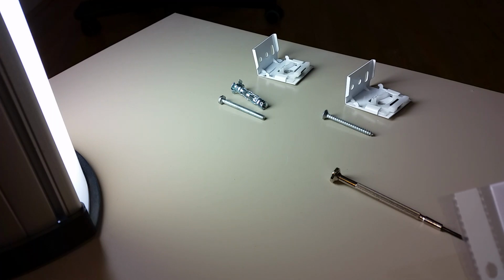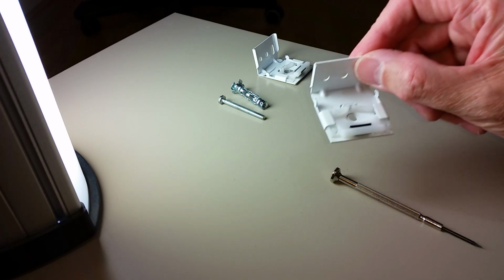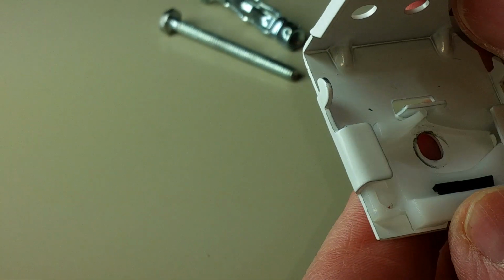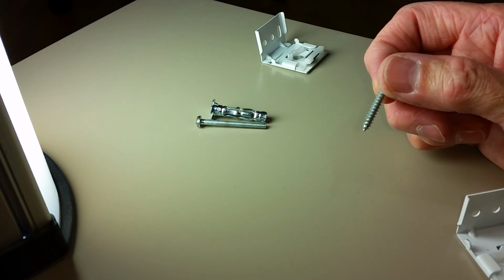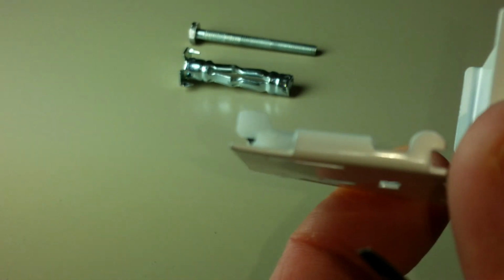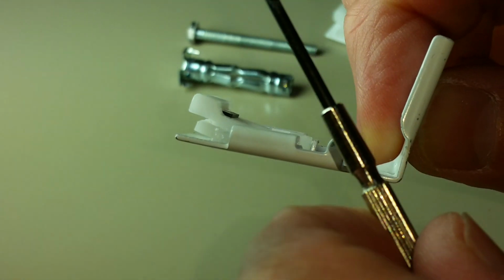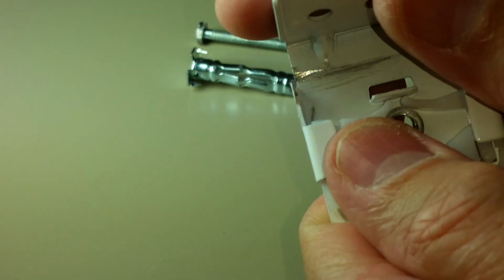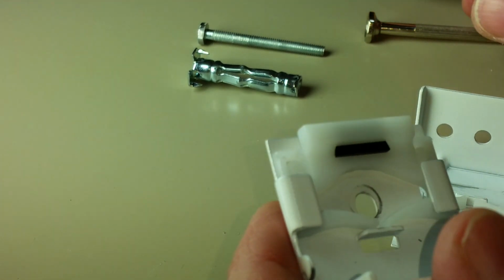Blinds2Go Bracket fitting and Release Mechanism 04 - Roman Blinds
Difficulties getting the blinds fitted and then released from the bracket.
Design flaws shown and get-around to fix this issue.

02min 31sec

01min 10sec

04min 18sec

06min 56sec